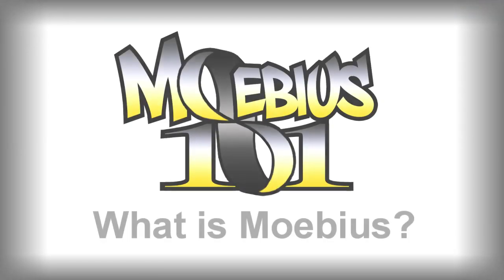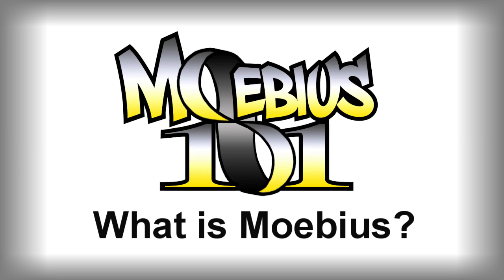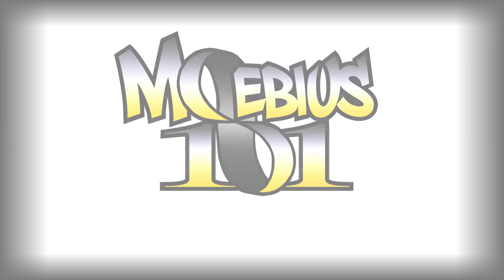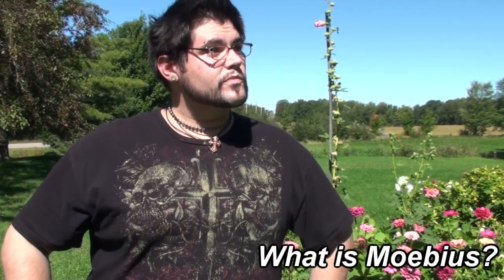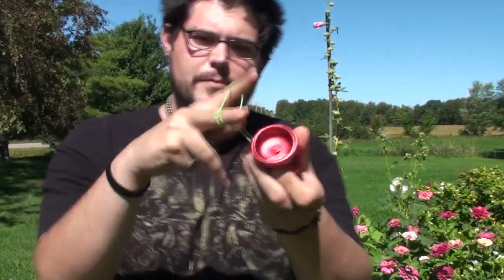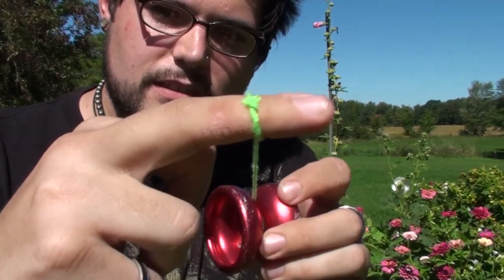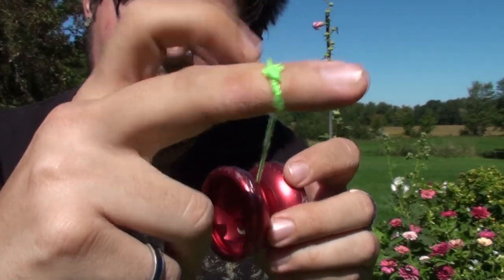Moebius 101: What is Moebius?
This is the beginning of my new tutorial project called "Moebius 101" a series of videos describing, teaching, defining and displaying what moebius is all about. There will be tricks taught, terminology defined, and other things. Enjoy! and keep an eye out for this!